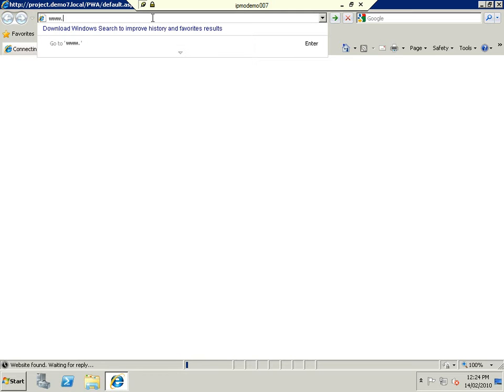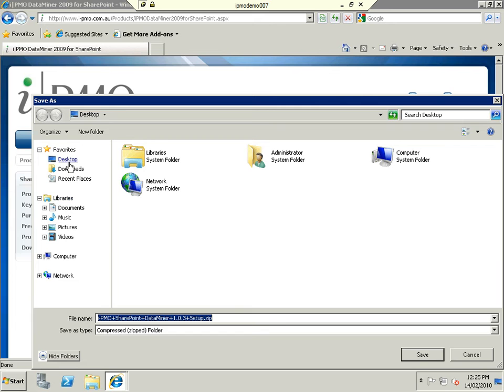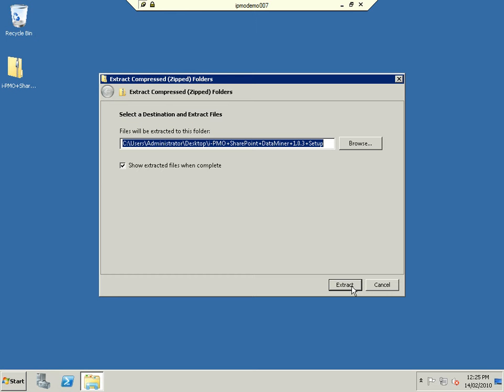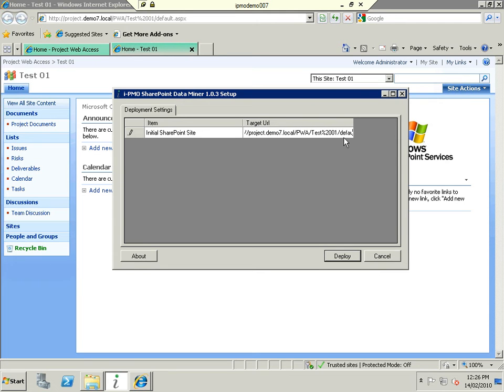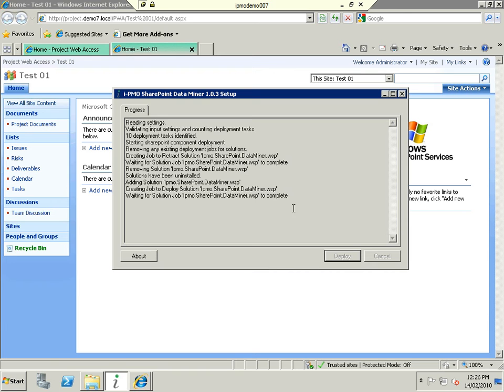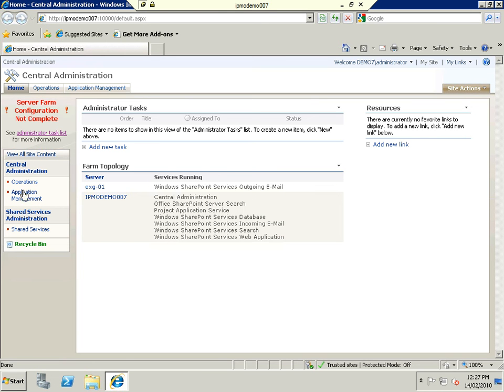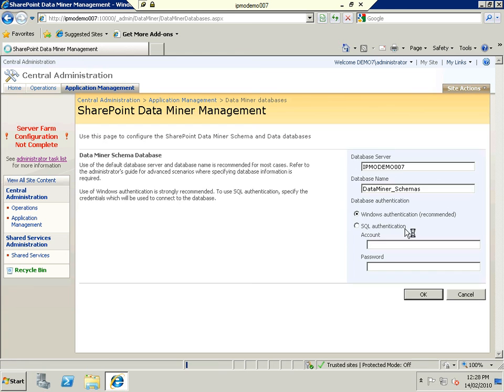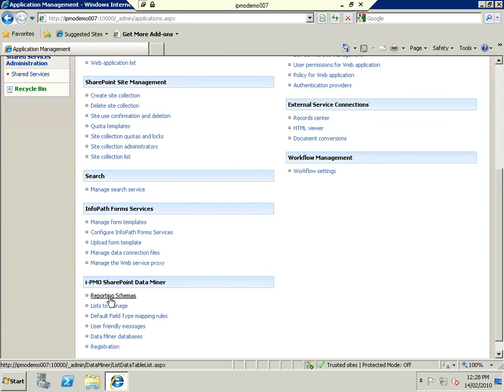i-PMO's DataMiner 2009 for SharePoint - How to Install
i-PMO's DataMiner 2009 for SharePoint enables reporting from SharePoint content.
Use any reporting tool you desire (i.e. Reporting Services, Crystal, Silverlight Reports etc) and create reports on list content across your SharePoint farm.